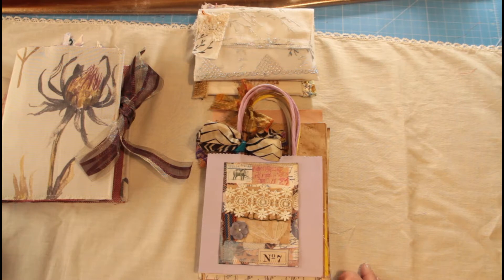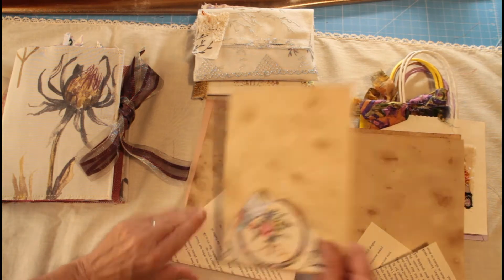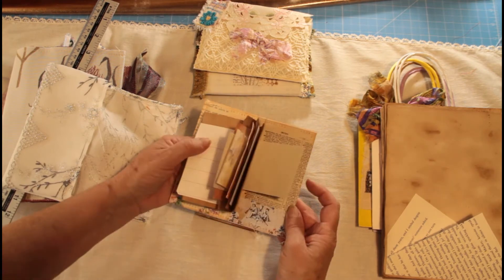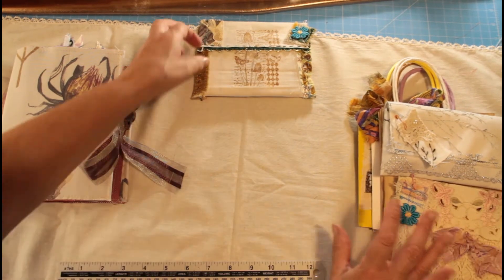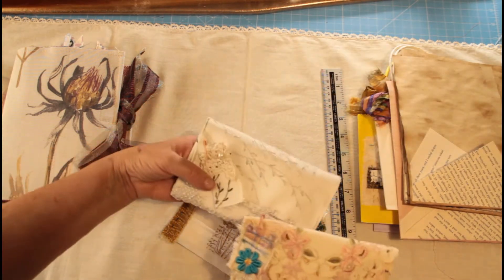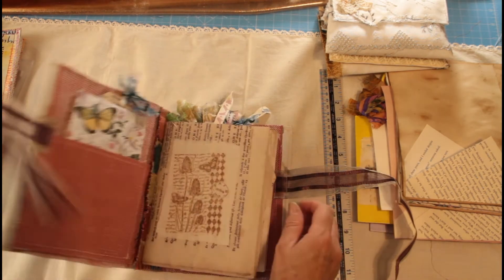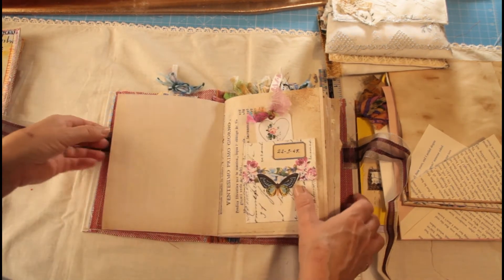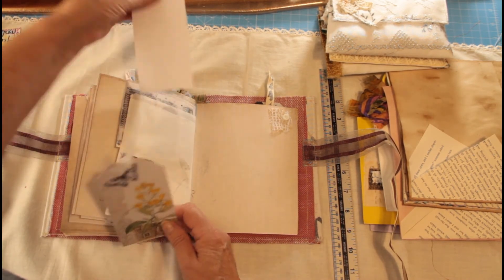My Crafting Week - Wrap Up #4